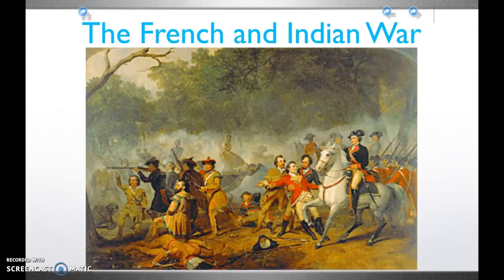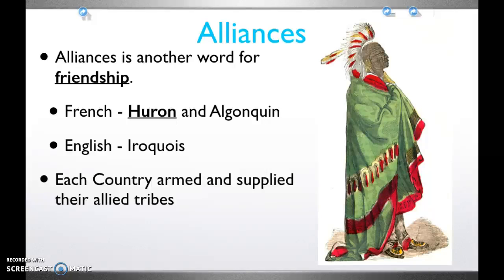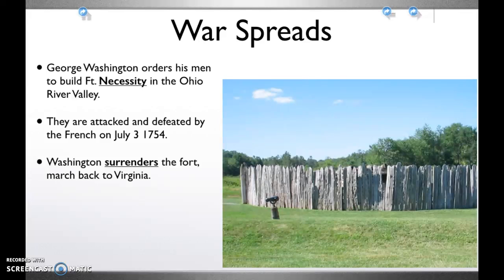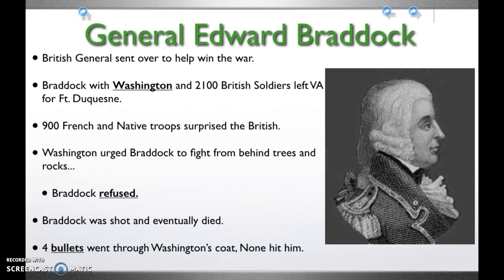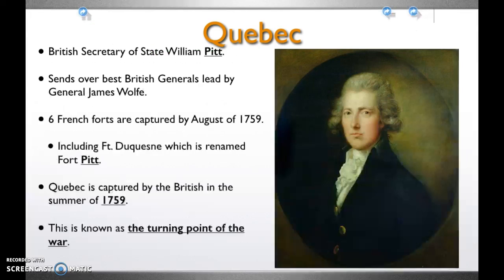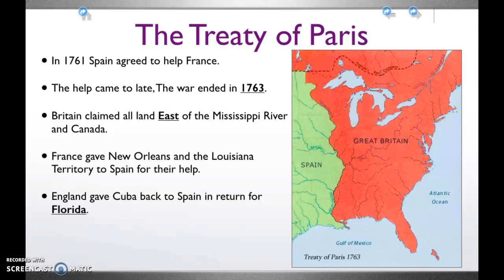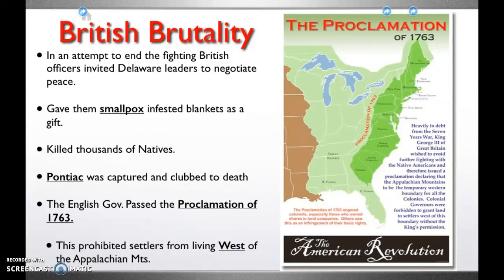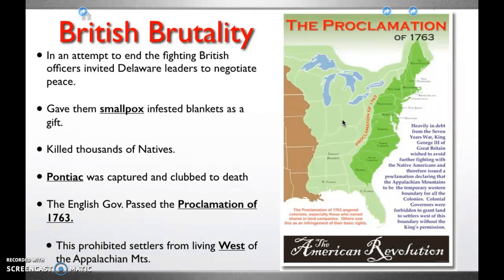French and Indian War